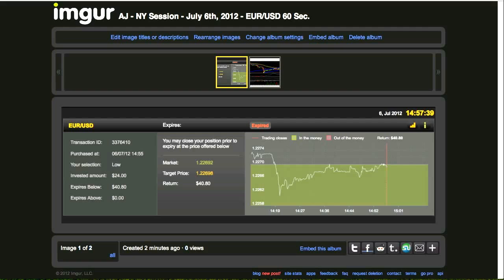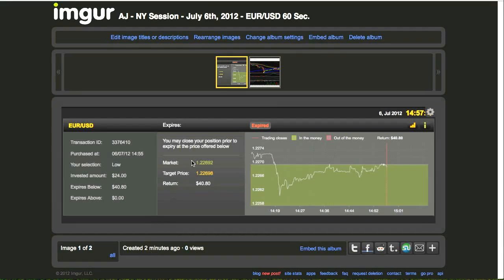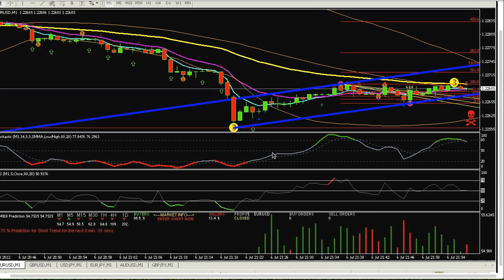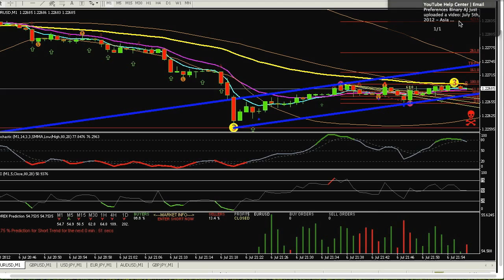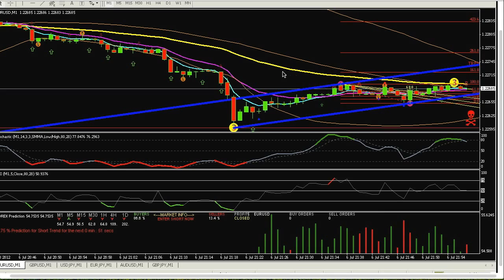July 6th, 2012 - EUR/USD 60 Second Binary Option Winner @ 24 Option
Please careful trading the new 60 second binary options now available. There is no more 1-minute to get in and 1-minute lockout. It's 60 seconds from the strike.